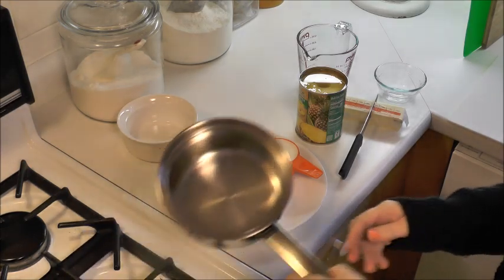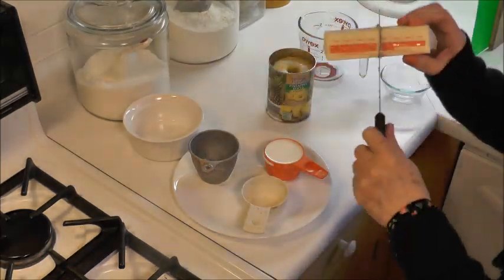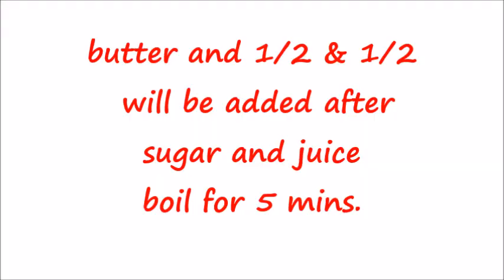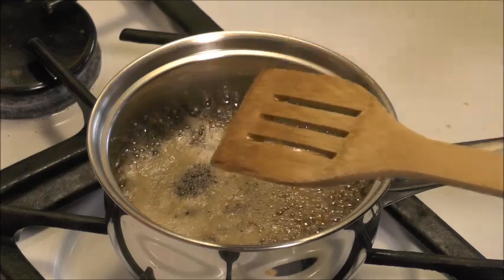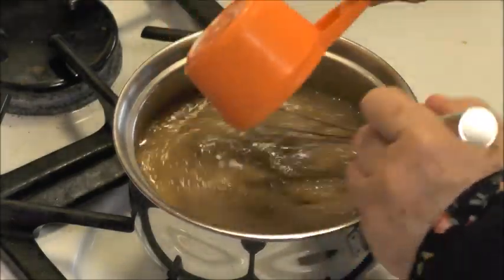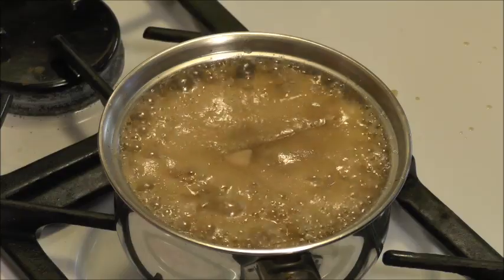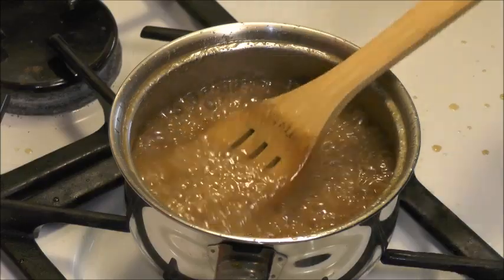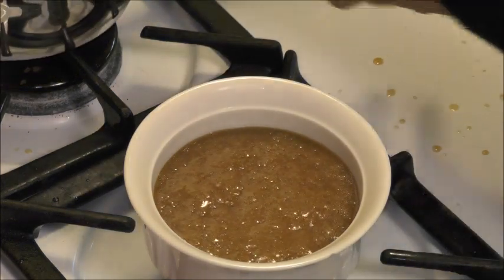Let it Flow CARAMEL PINEAPPLE SAUCE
This recipe for Caramel Pineapple Sauce, would also great as a dip for sliced apples, and also great on bananas, Ice Cream WOW. I am just realizing how this Caramel Pineapple Sauce would be great on so many things. The pineapple flavor comes from pineapple juice. This Caramel Sauce can also be made with water instead of the pineapple juice. When using water instead of pineapple juice add 1/2 tsp. pure vanilla at the very end of cooking. Please Subscribe to the Channel and click the BELL to be notified of my new videos. Margie